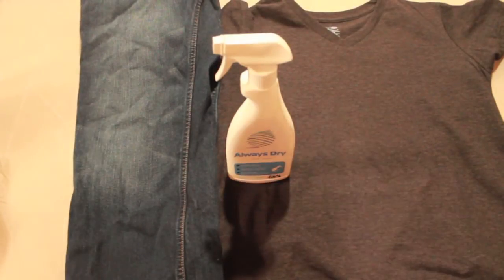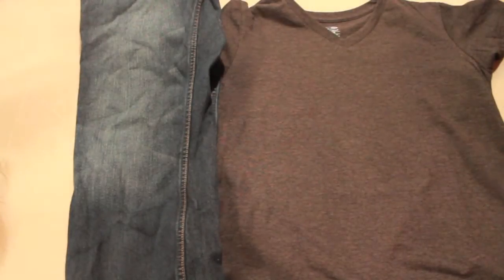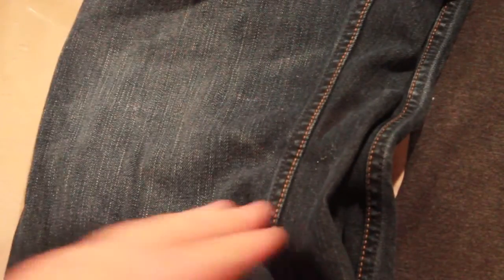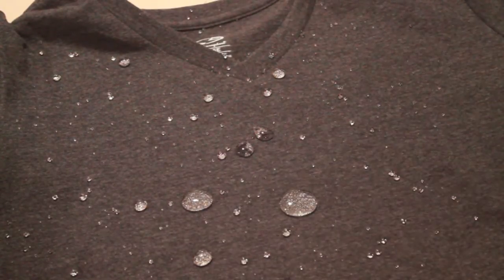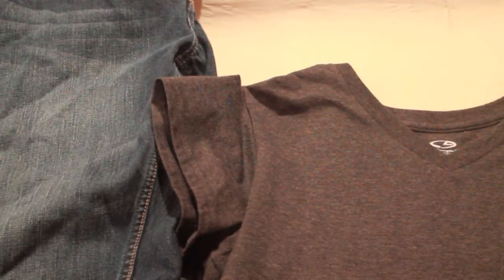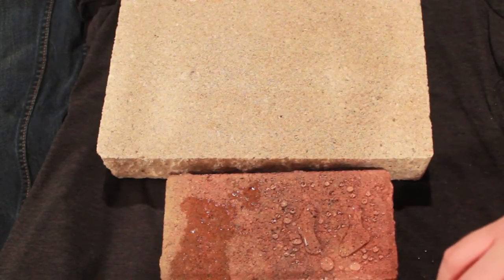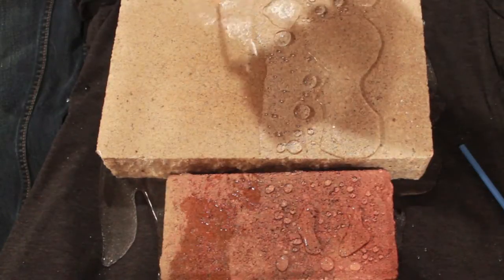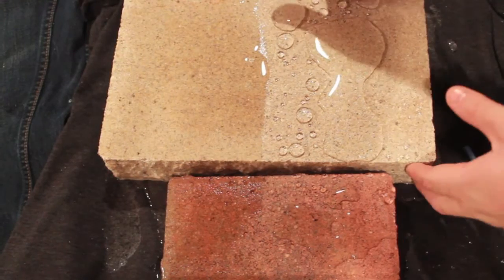AlwaysDry on Stone and Clothing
AlwaysDry is really neat stuff! I put it on jeans and a t-shirt as well as two different color bricks.
Here is the site- alwaysdry.net